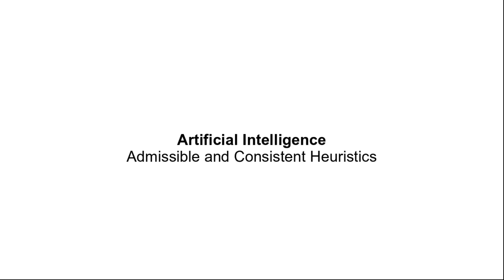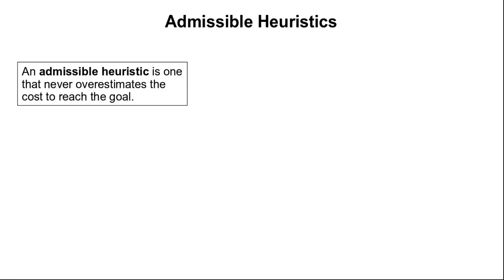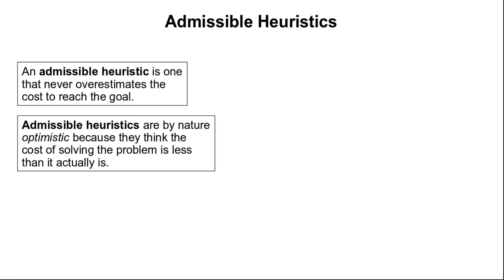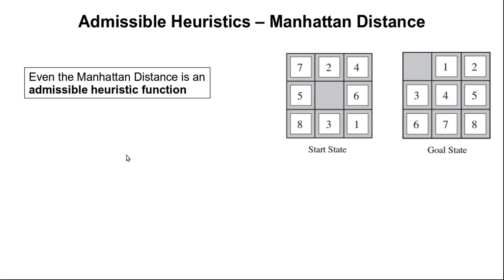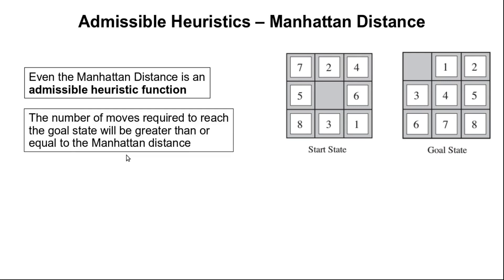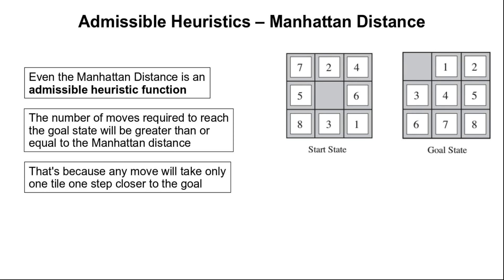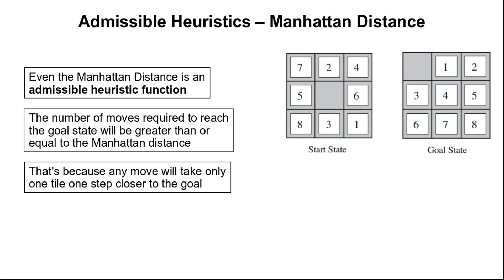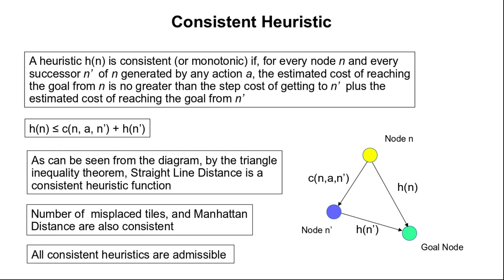Admissible and Consistent Heuristics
Heuristic functions, Admissible Heuristics, Consistent Heuristics, Straight Line Distance, Number of misplaced tiles, Manhattan Distance